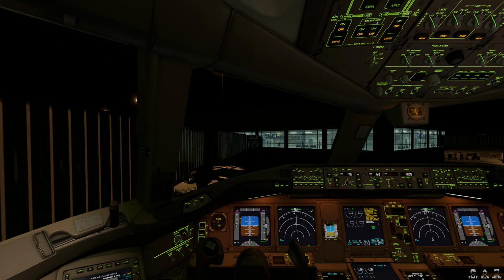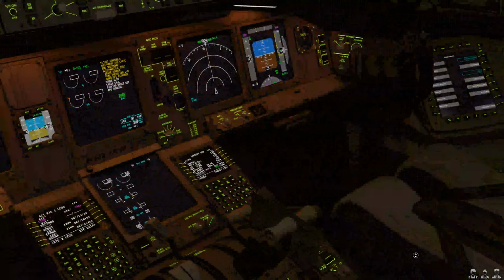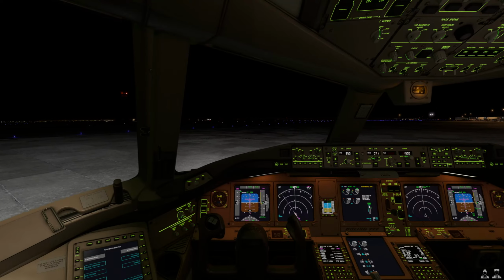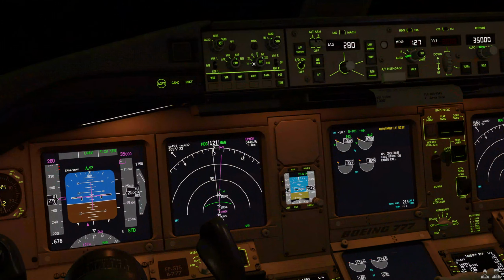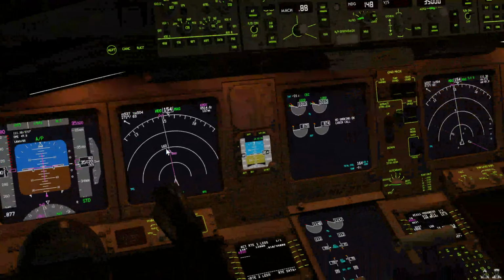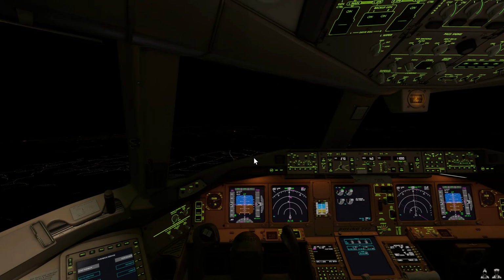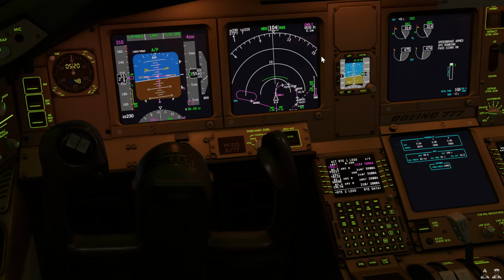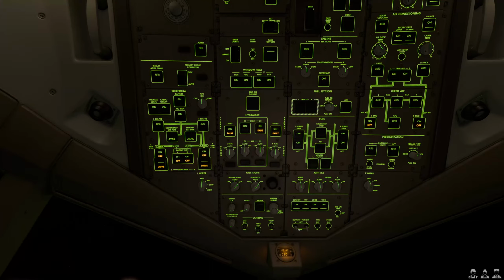Xplane12 Live Stream (4K) - Boeing 777-200ER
4K Streaming IFR flights with Vatsim ATC in a Boeing 777-200ER
*Real time & real weather*

CYOW - Ottawa (Macdonald-Cartier Intl)
KBOS - Boston (Logan Intl)

-Xplane12
-Aircraft: Flight Factor V2